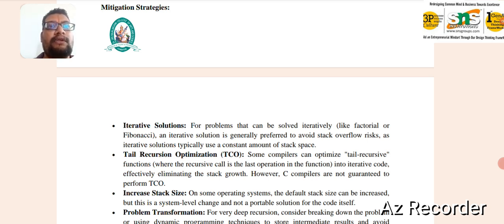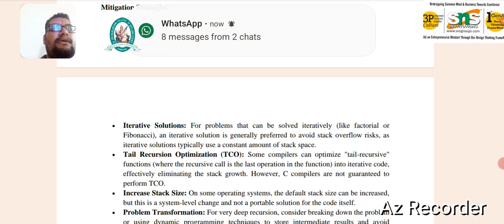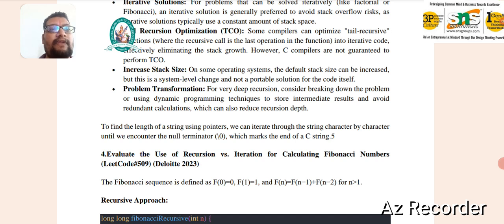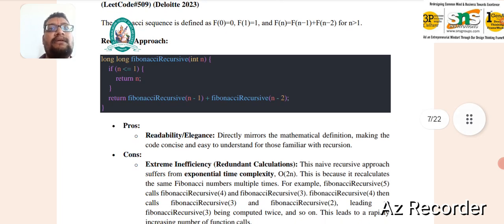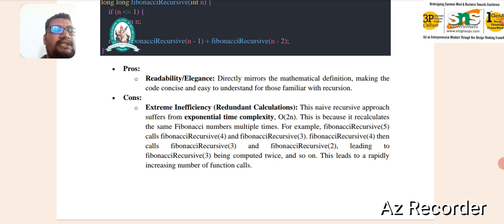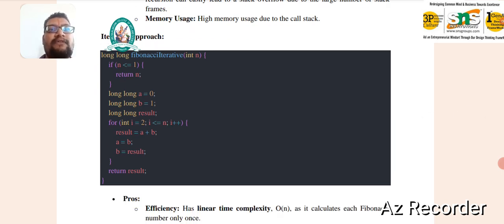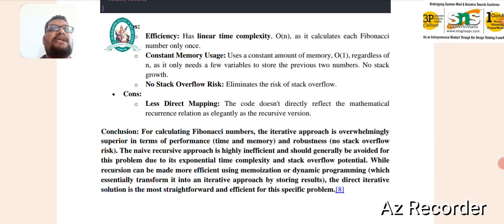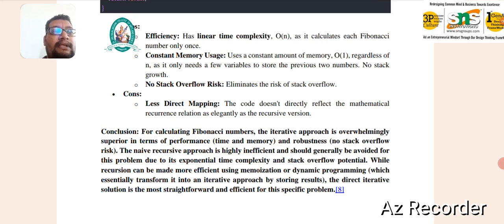Recursive vs Iteration | Programming in C| SNS Institutions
In C programming, both recursion and iteration are techniques used to achieve repetitive execution of code, but they differ fundamentally in their approach and implementation.
Recursion:
Definition: A function calls itself directly or indirectly to solve a problem.
Mechanism: It breaks down a problem into smaller, self-similar subproblems until a base case (termination condition) is reached.
Iteration:
Definition: A block of code is repeatedly executed using loops (e.g., for, while, do-while) until a specified condition is met.
Mechanism: It explicitly controls the repetition using loop counters or conditions.